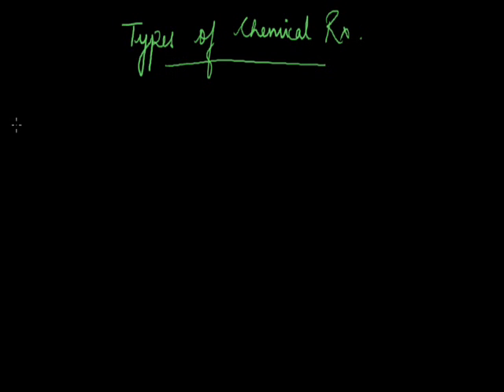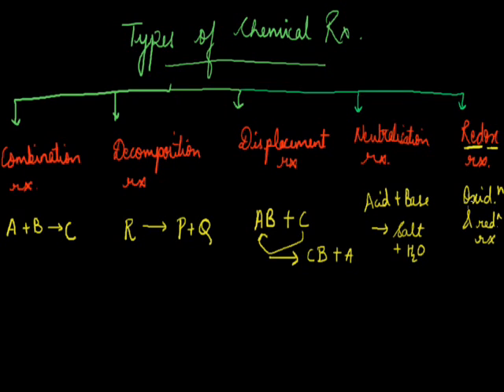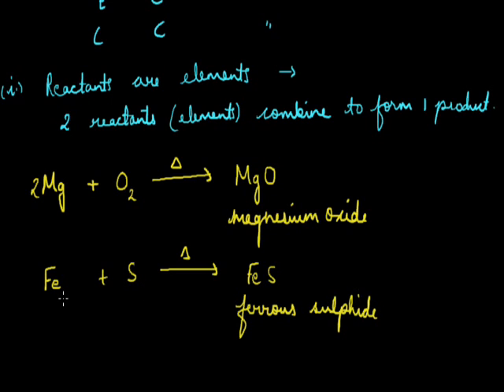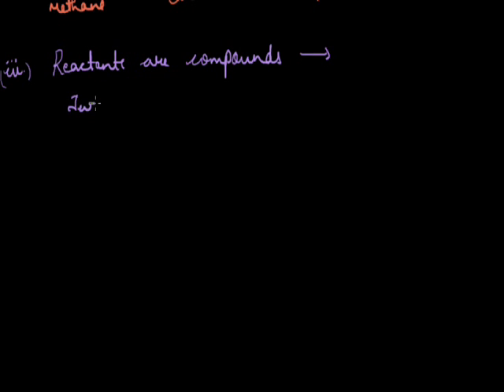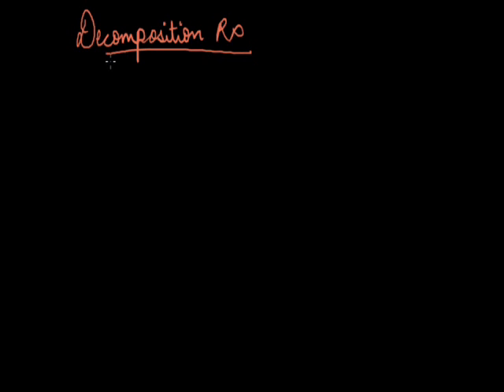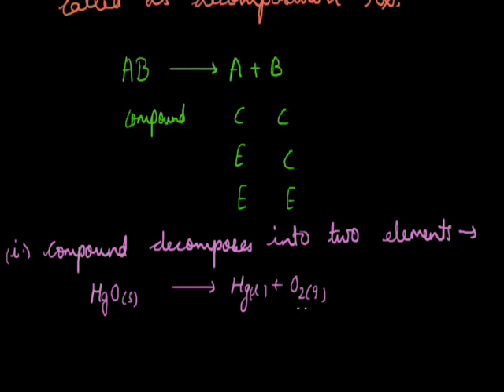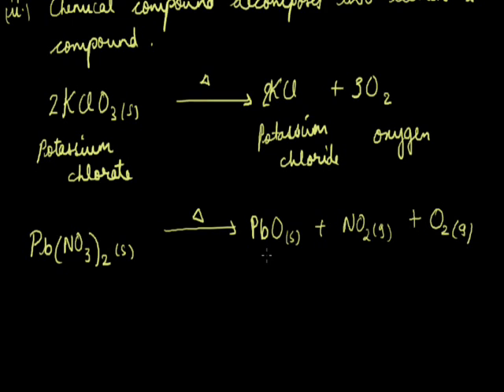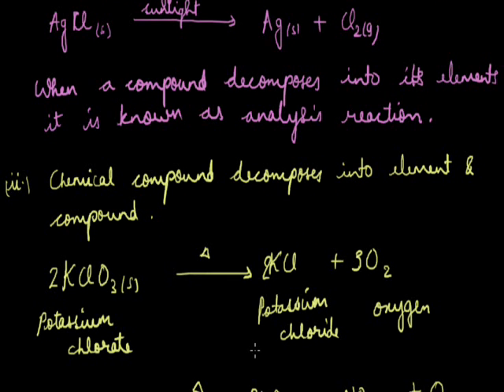Transformation of substances 001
Types of chemical reactions:Combination and Decomposition reaction Grade viii+